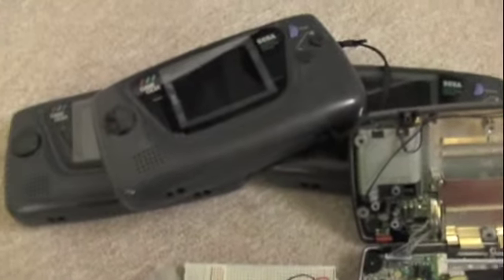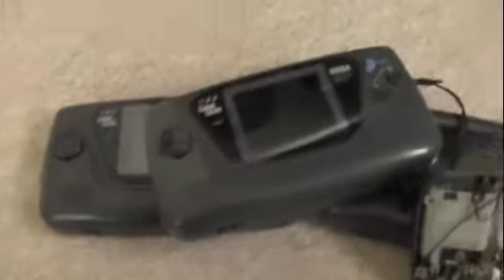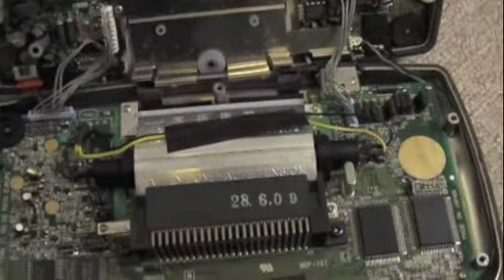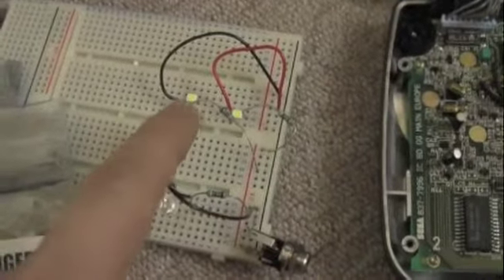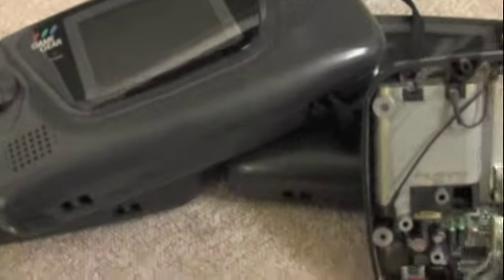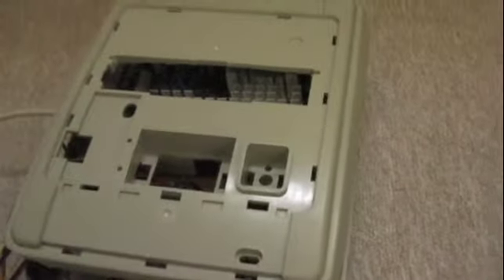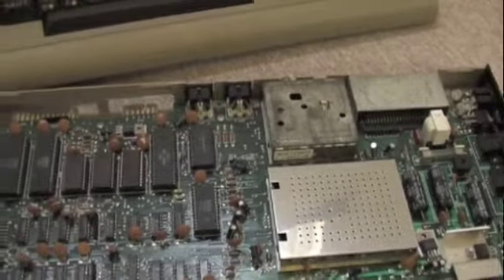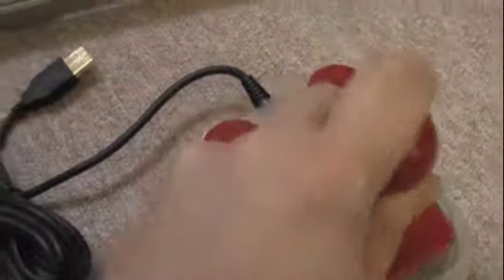Projects, projects and more projects!!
Just some of the exciting things I have planned.